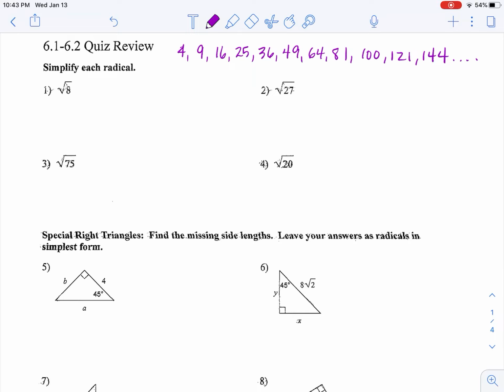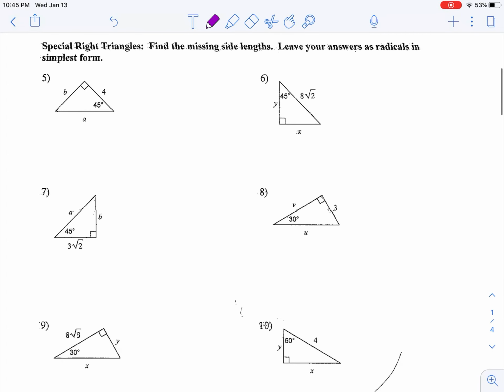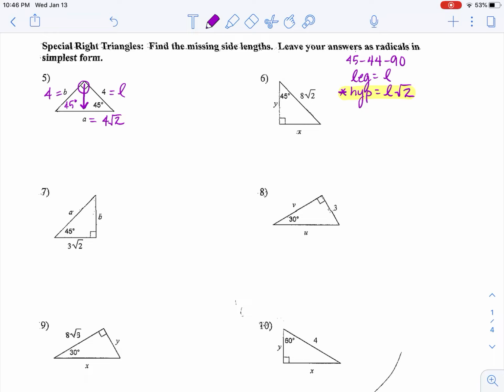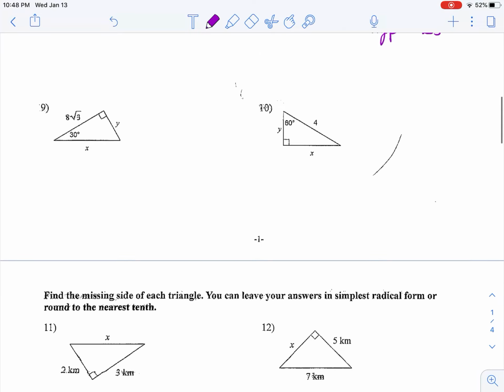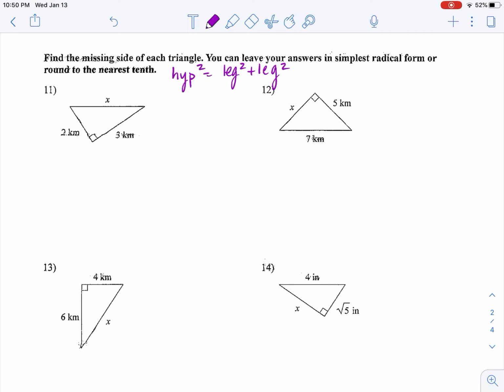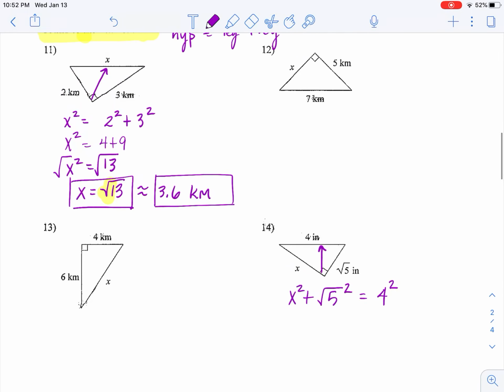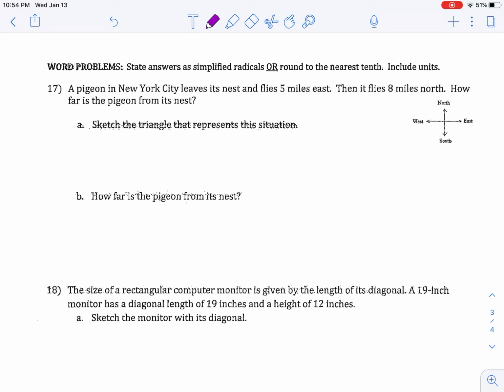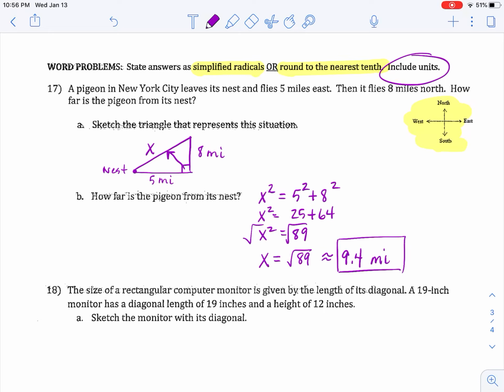6.1-6.2 Review Tips